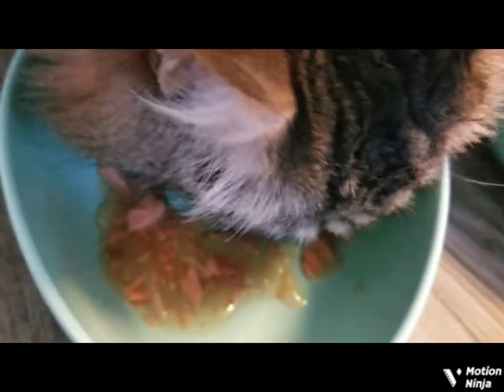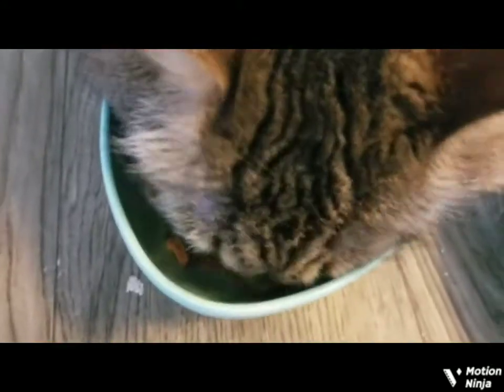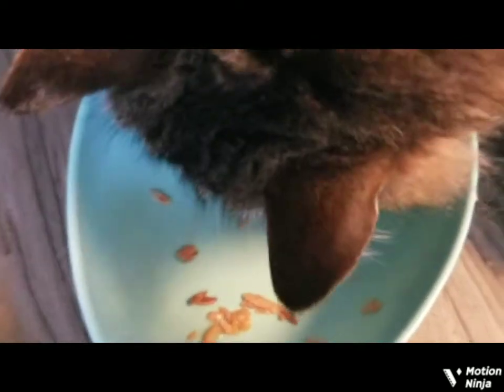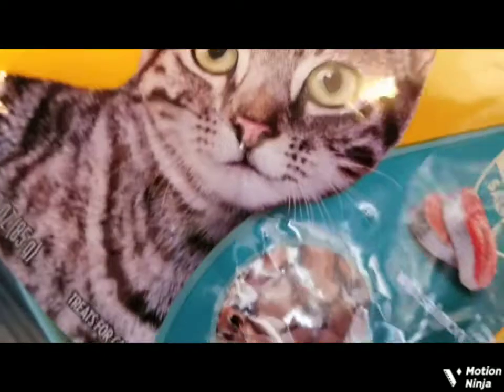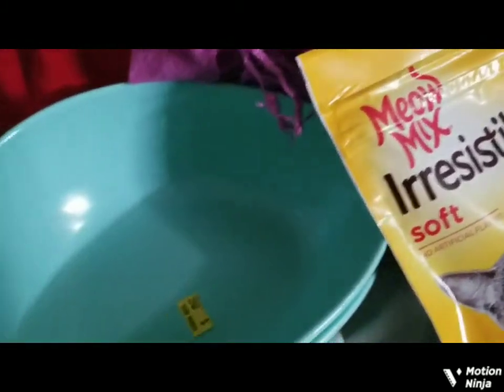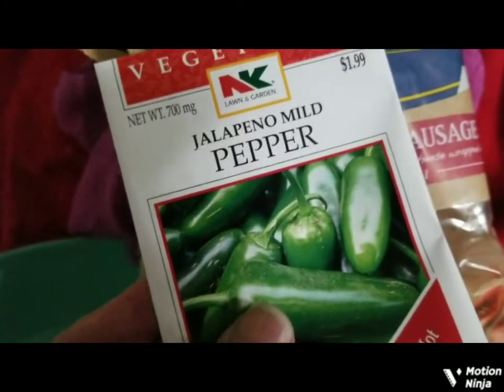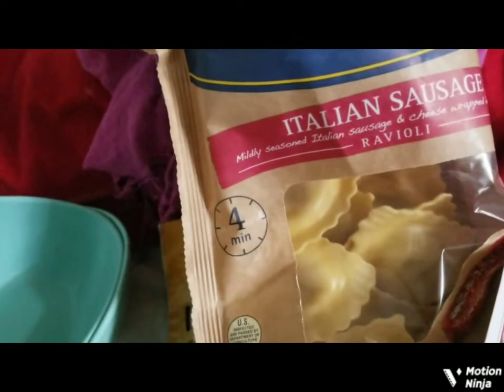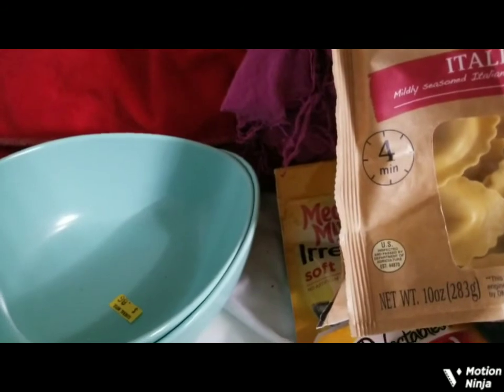"Unboxing" Kaceys Belated Easter Treats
I bought some clearance Easter dishes from Albertsons and filled them with 2 toys and 2 tasty treats for my cat Kacey